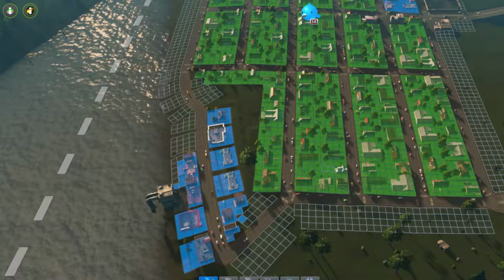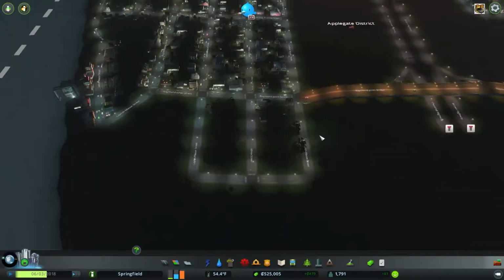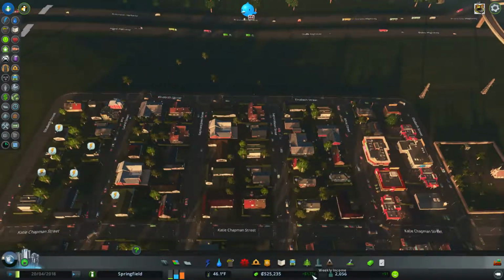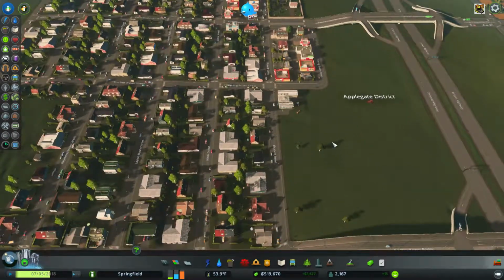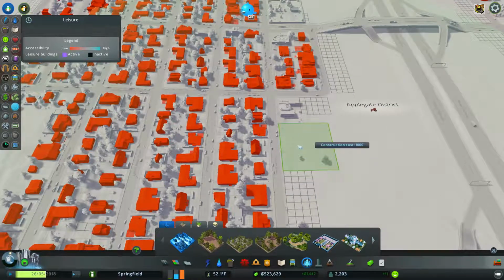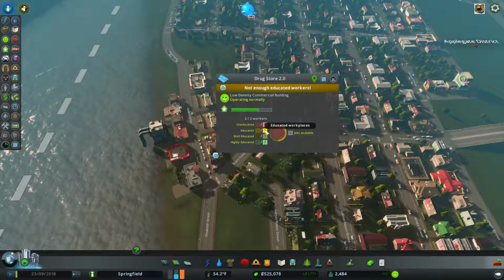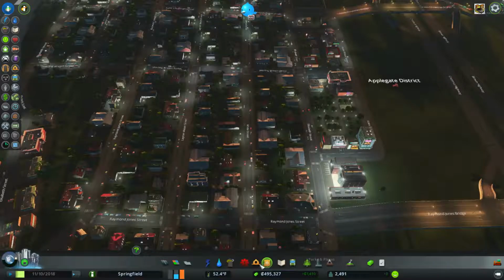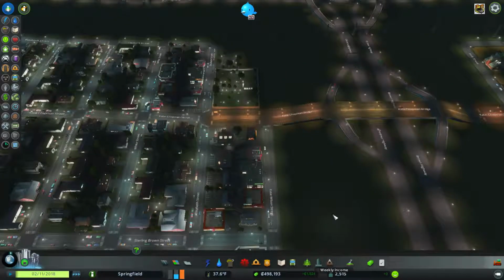City Skylines Let's Play Ep. 2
Expanding the city and leveling up buildings.